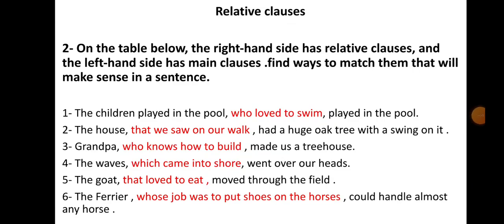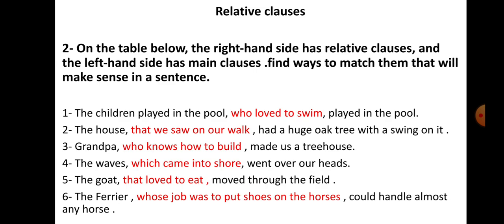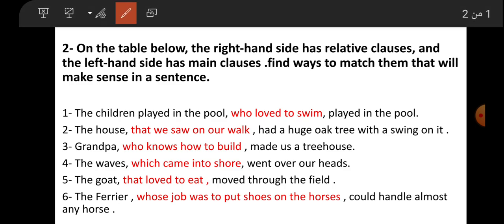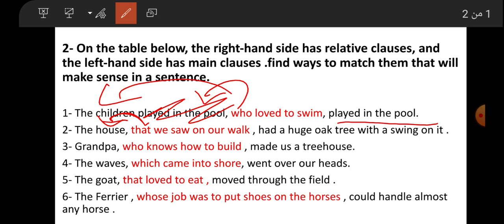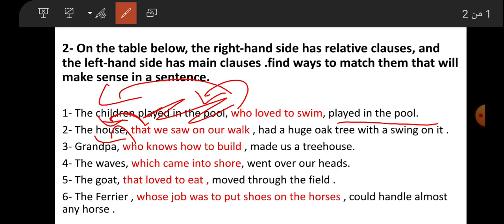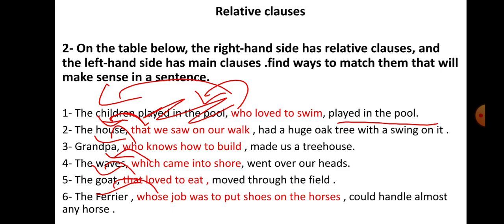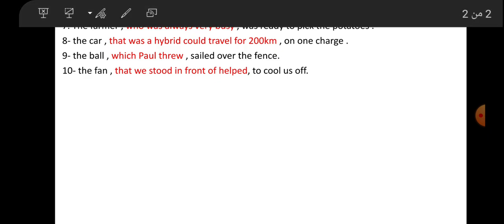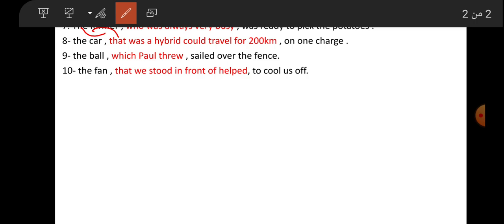10th grade page 37